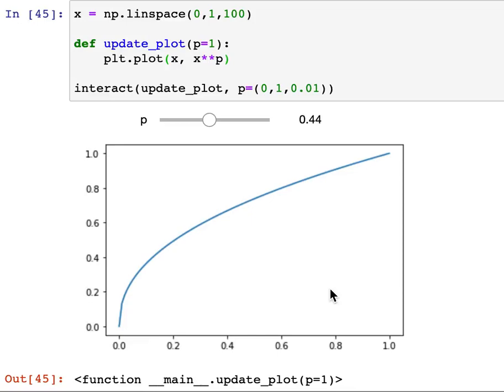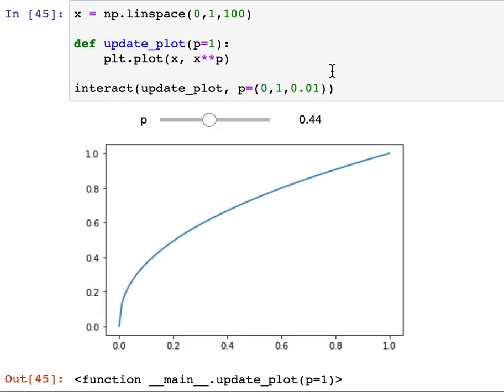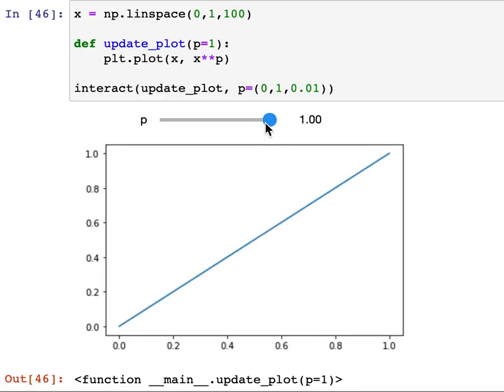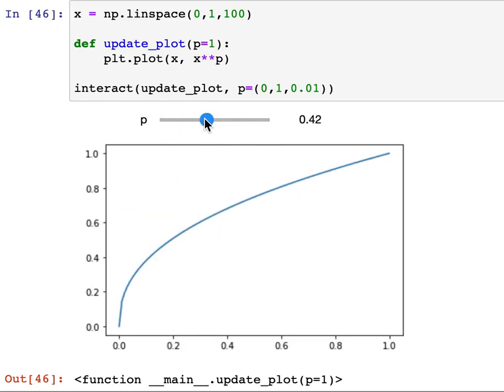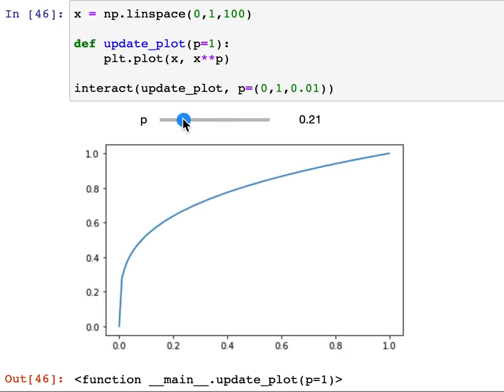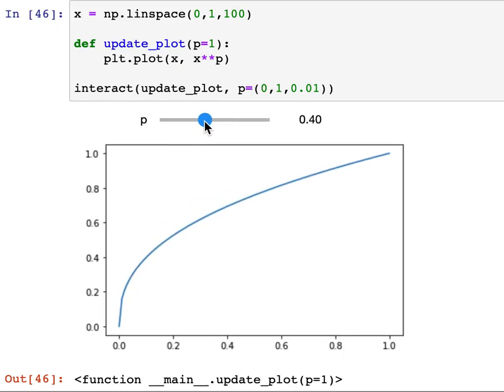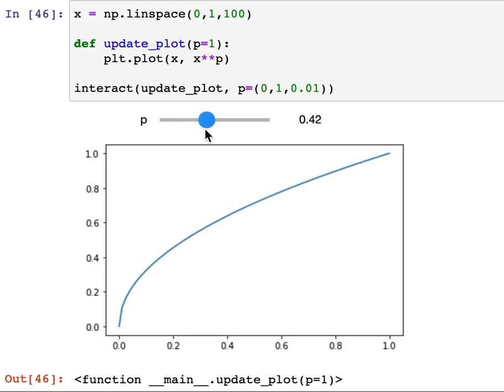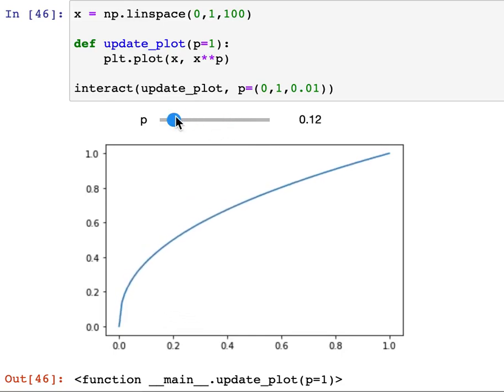frustrating buildup of delays using ipywidgets interact with matplotlib